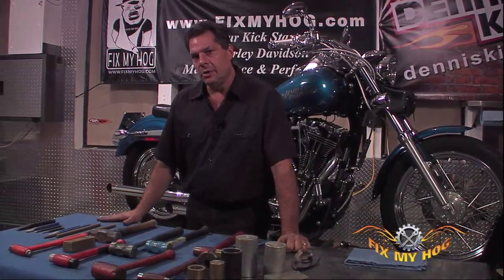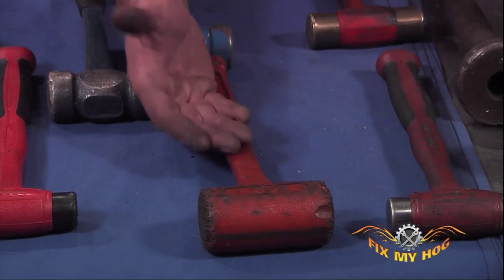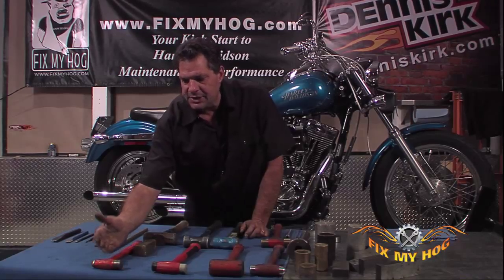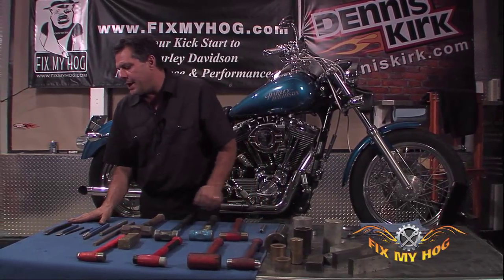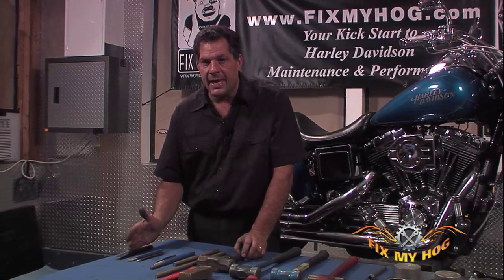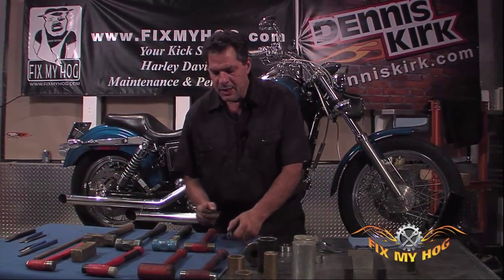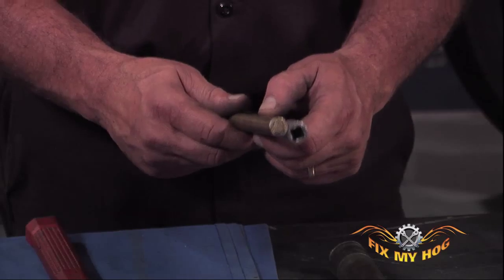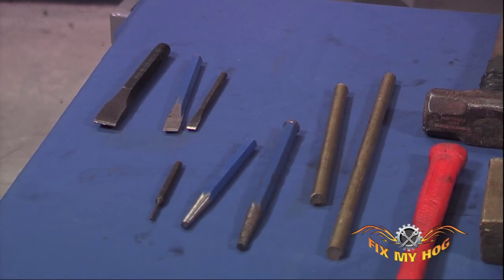Harley Davidson Maintenance: How--To with Hammers, Chisels, Drifts, Press Plugs & Parallels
How--To with hammers, chisels, drifts, press plugs and parallels. The old technique of smashing it with a hammer does not always apply to our Harley-Davidsons. There is a time and place for everything, think the sealed wheel bearings video, including hammers. Bob walks us through several types of tools that can come in handy when in the shop.